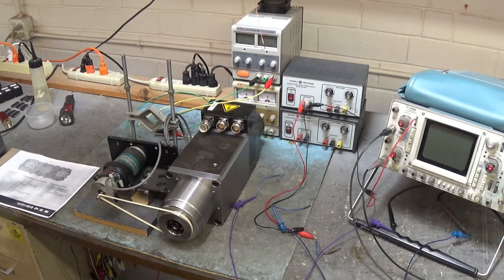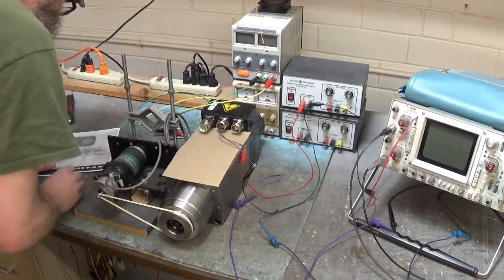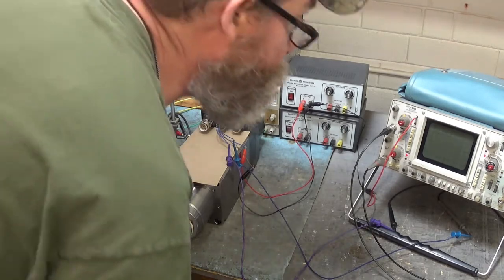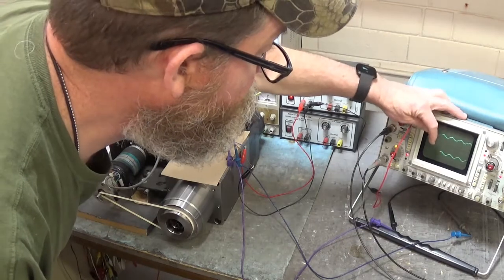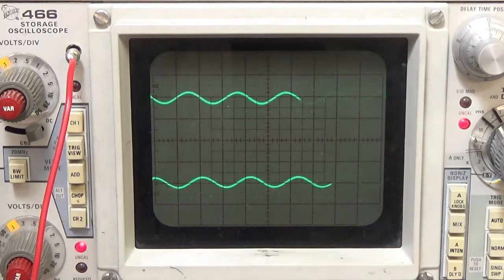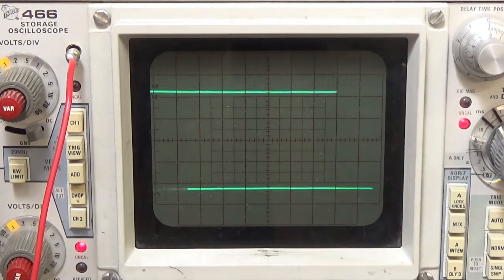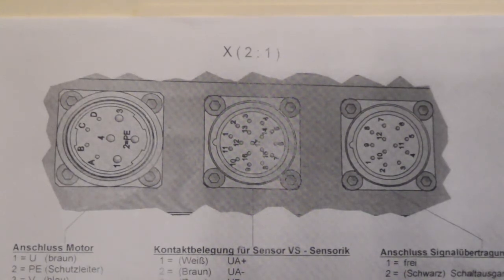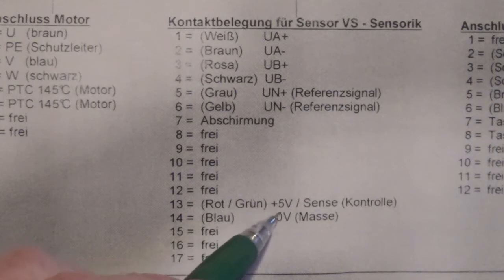Testing the Reckerth Spindle Motor Feedback